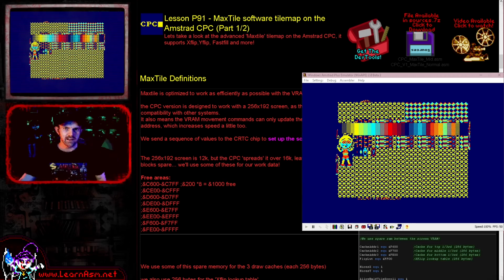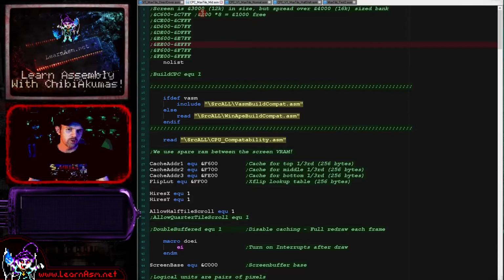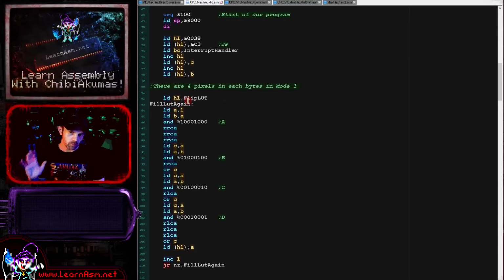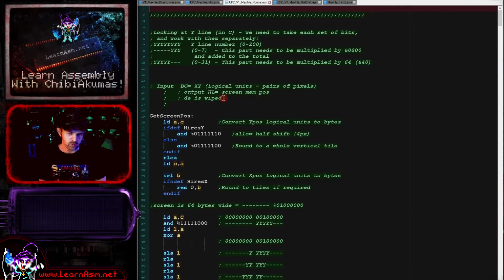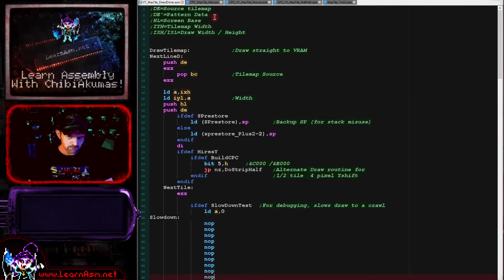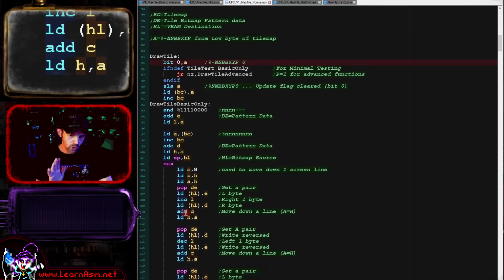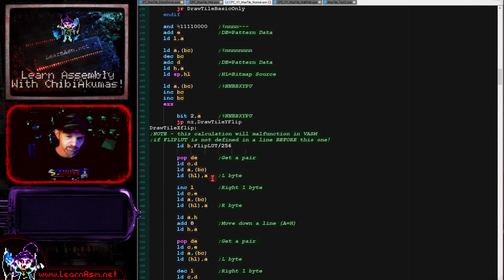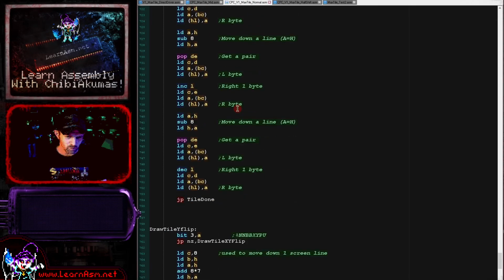Lesson P91 - MaxTile software tilemap on the Amstrad CPC (Part 1/2)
Lets take a look at the advanced 'Maxtile' tilemap on the Amstrad CPC, it supports Xflip,Yflip, Fastfill and more!